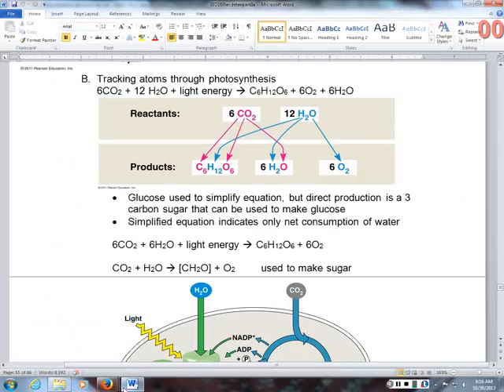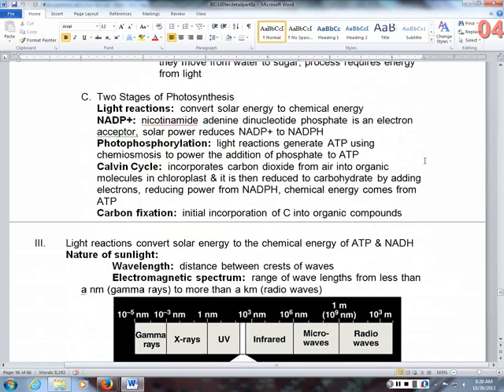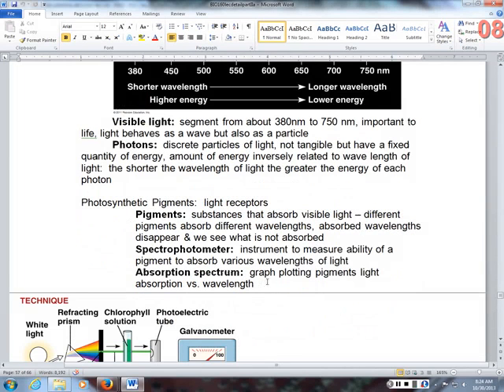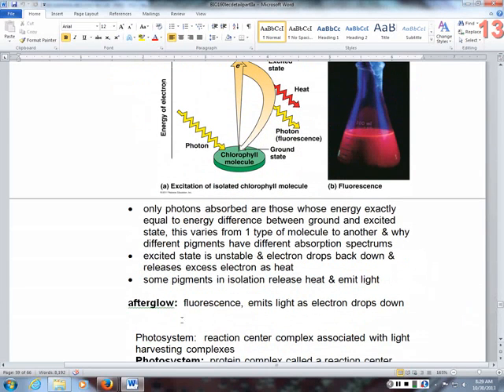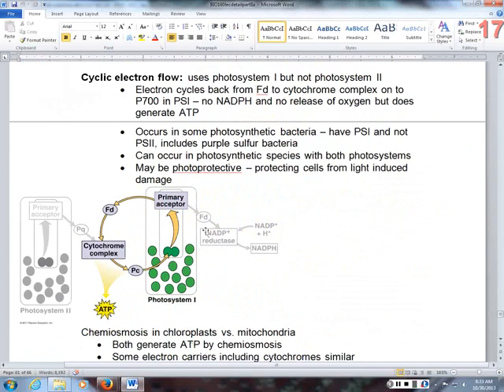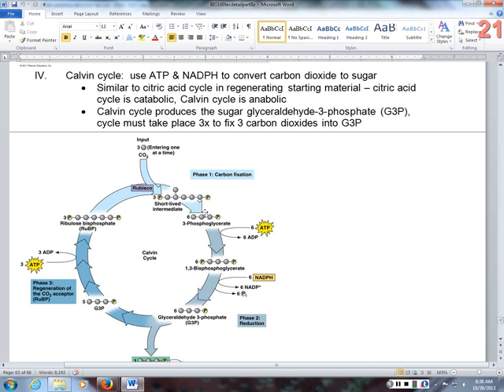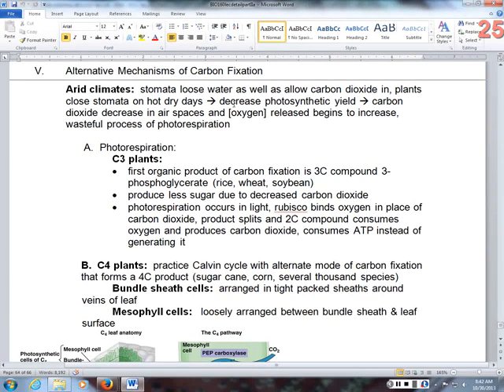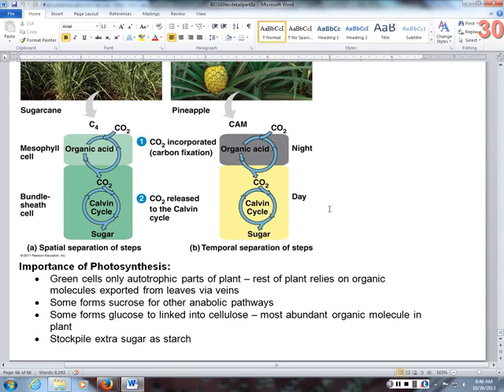chpt 10 cont Wed, Oct 30, 08 15 AM